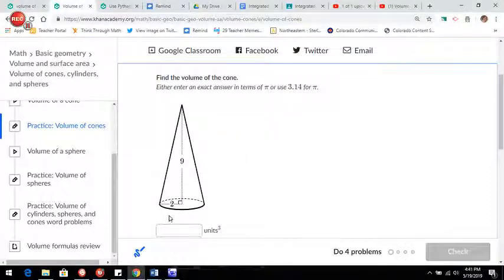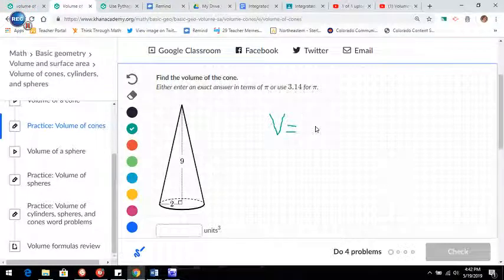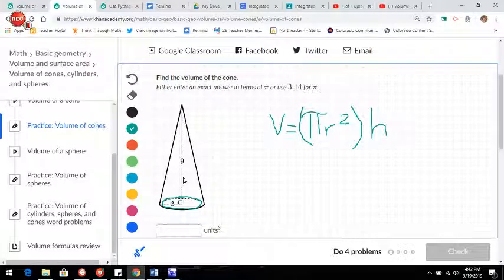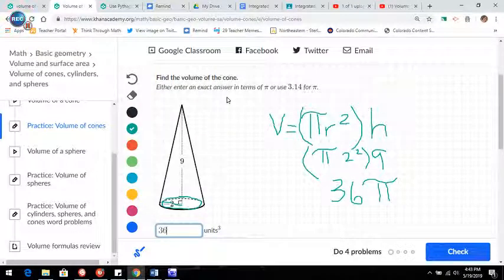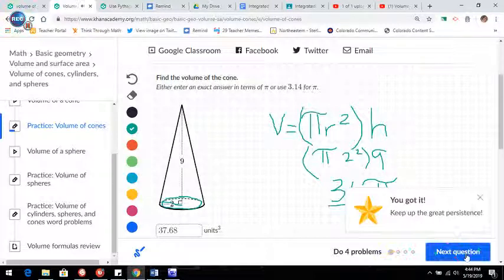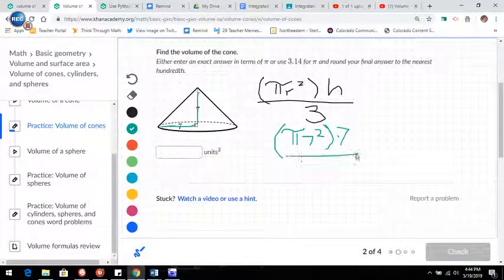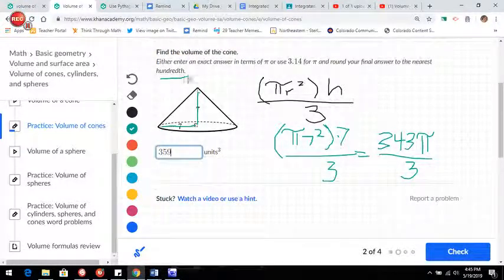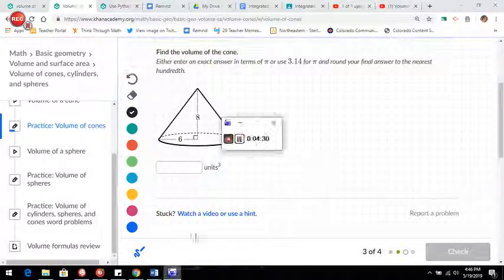volume of cones